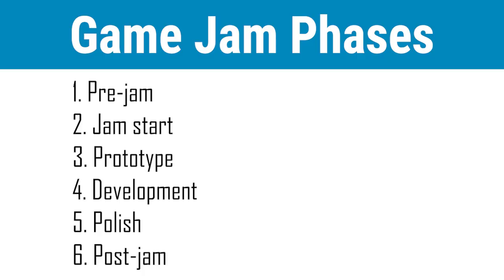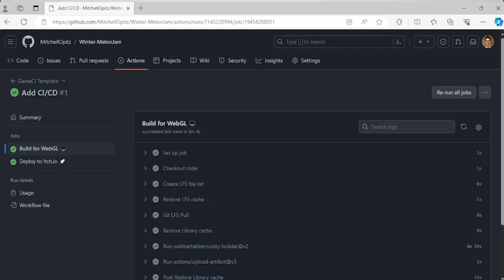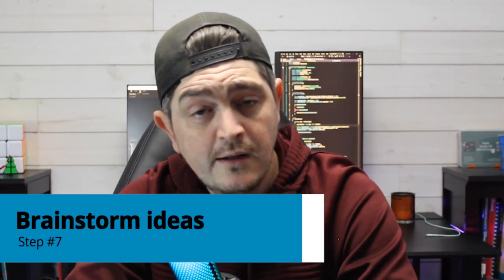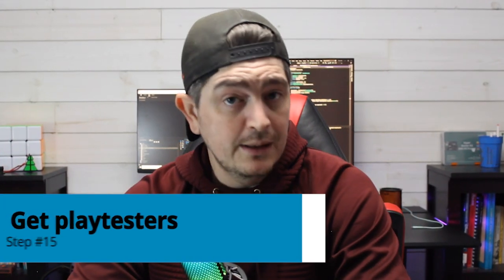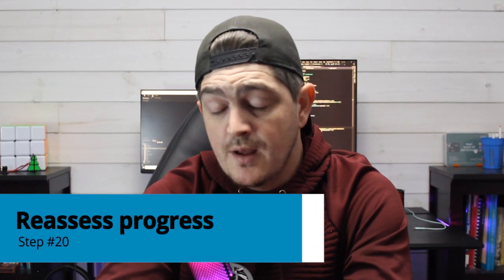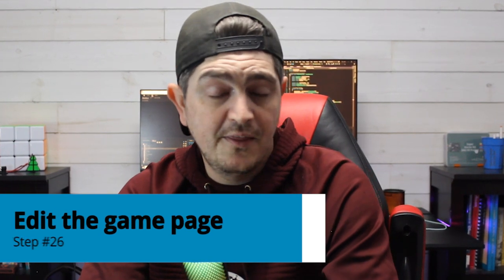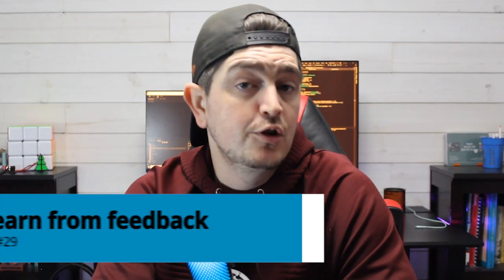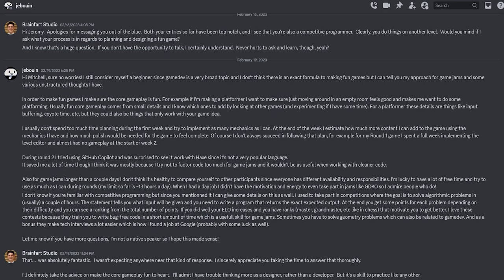32 EASY Steps to WIN Game Jams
Need a step by step guide of what to do to WIN game jams?  These 32 steps are what I personally use in every jam.

This process is based on my own experience improving in game jams and the observations I've made from others.  It was developed as way to discover where I could improve my own process.  And I hope it helps YOU succeed in game jams, too!

VIDEO CHAPTERS
0:00 - Intro
0:29 - Pre-jam
3:44 - Jam start
7:25 - Prototype
9:04 - Development
10:58 - Polish
14:18 - Post-jam
18:42 - Outro